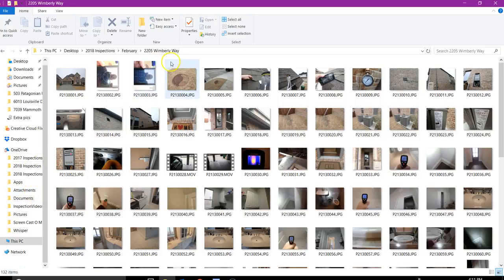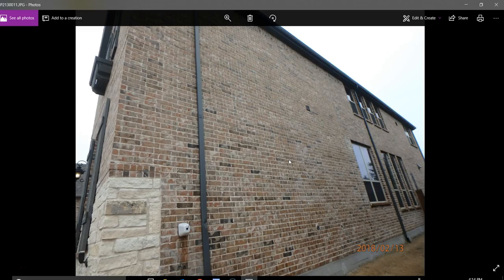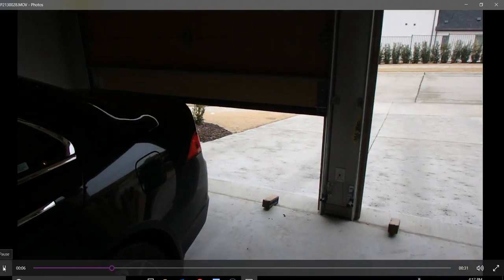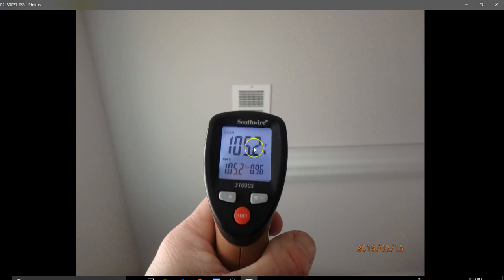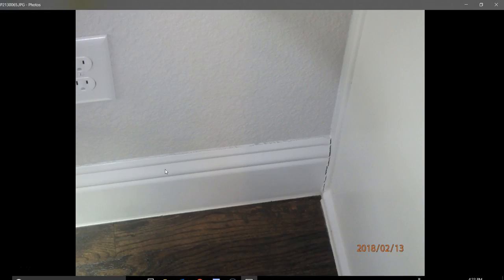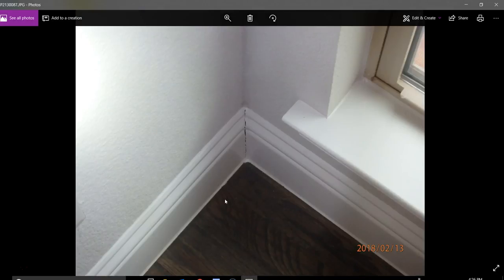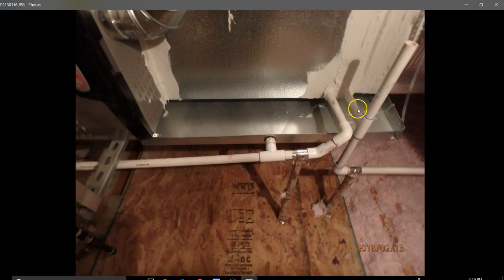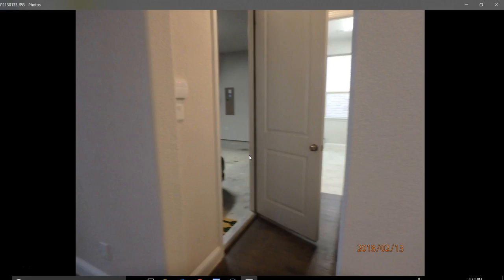2205 Wimberly Way - Dallas Home Inspector Stonebriar Property Inspections